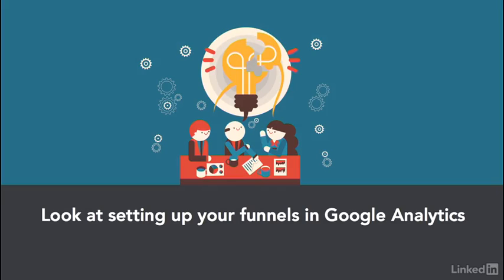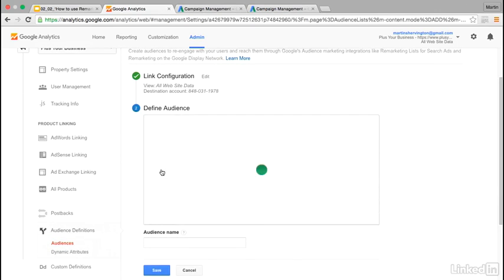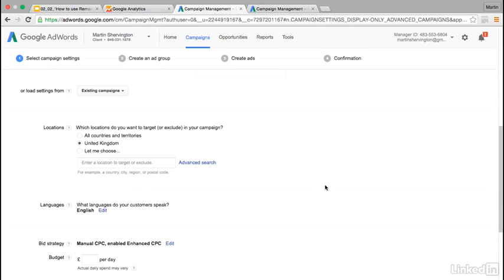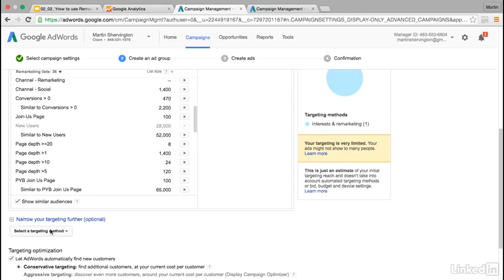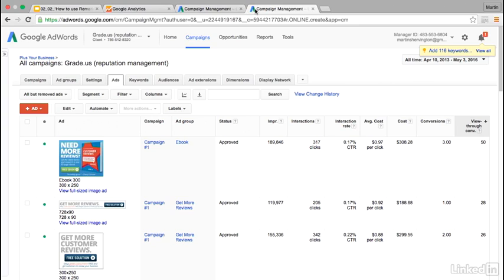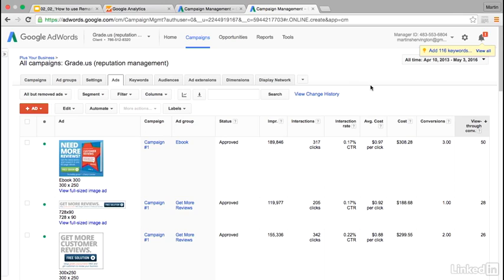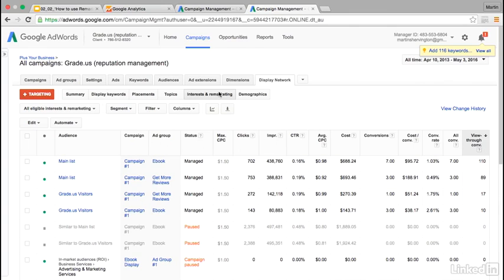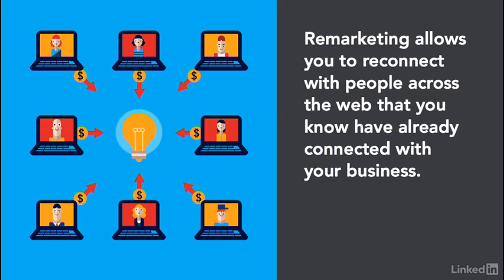How to Make Money with Google AdWords 2016 Free Online Complete Course Part 11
Take your AdWords campaigns beyond the basics.
Go deeper into AdWords settings and get more value
FOR YOUR ad spend.
How to Make Money with Google AdWords 2016 Free Online Complete Course provides loads of new hints and tips on  2016 that how to run your account and maximize conversions—
whether you're running ads directly on Google, CONNECTING TO a local audience, or remarketing to people who've already visited your site.
Learn how to use advanced settings to find better keywords, optimize campaigns, identify trending topics, test landing pages, create dynamic ads, and much more. Along the way, author Martin Shervington recaps terms such as impressions, CTR, Quality Score, and CPA, so you can refresh your knowledge and your vocabulary while you learn new techniques.
Topics include:
Using advanced settings in the Keyword Planner
Setting up conversions and campaign optimization
Using Google Trends
Setting up A/B testing on landing pages
Setting up target CPA bidding
Using AdWords dynamic ads
Adding sitelinks
Tracking and editing ads
Checking out opportunities
Reporting on ads
Scripting in AdWords
CPC
CTC
PPC